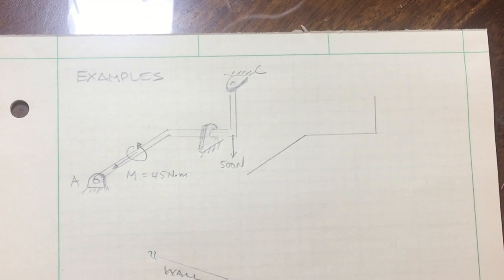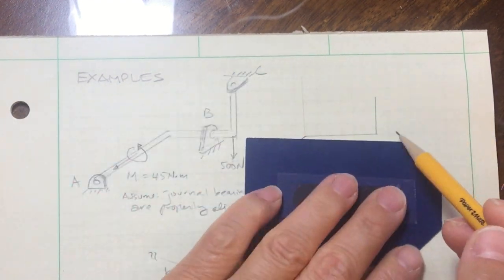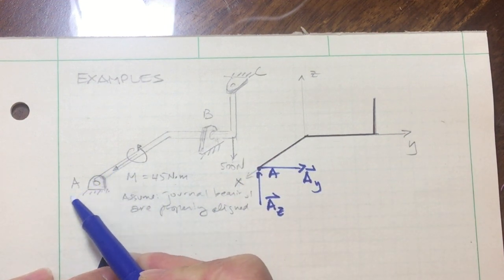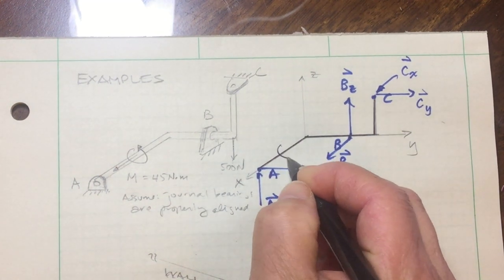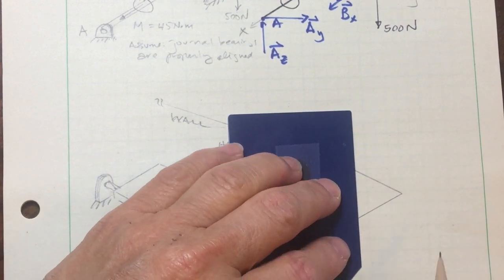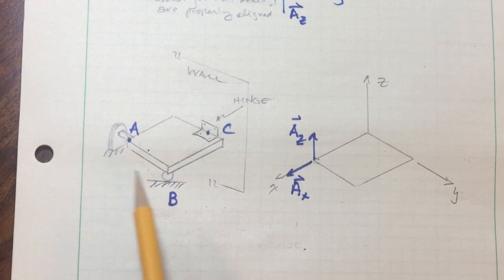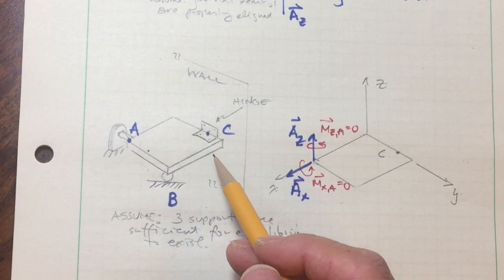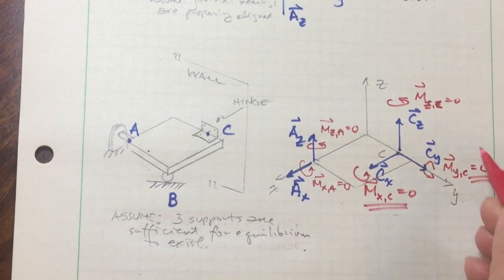Sec 5.5 Free-Body Diagrams - part 3